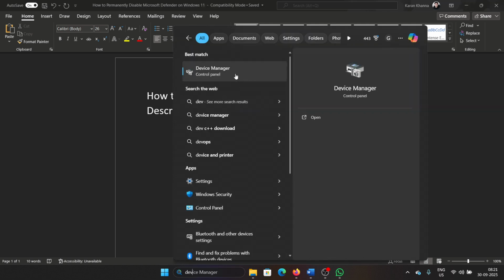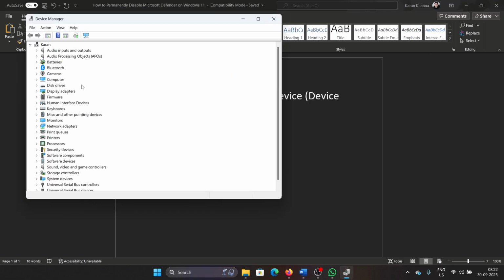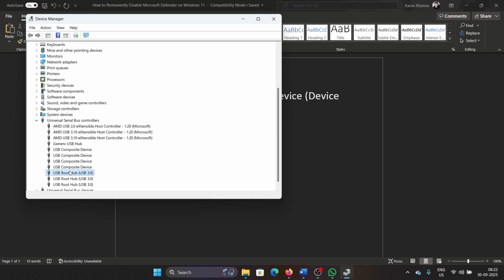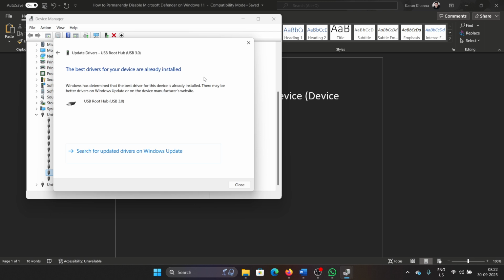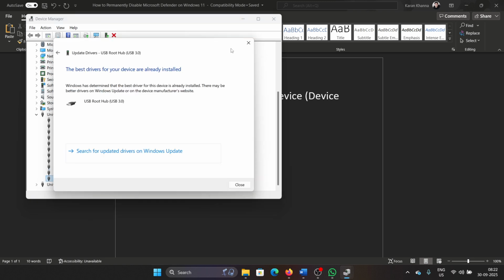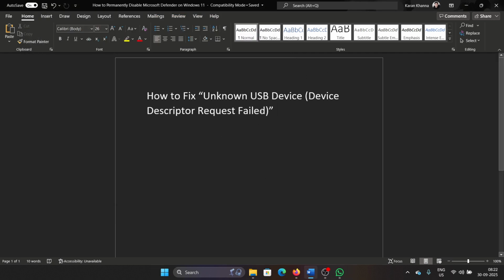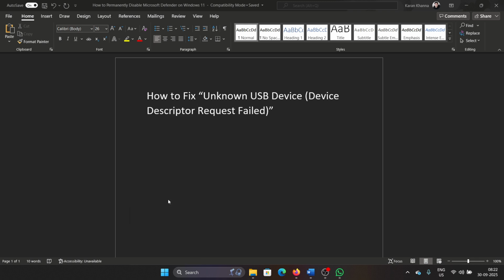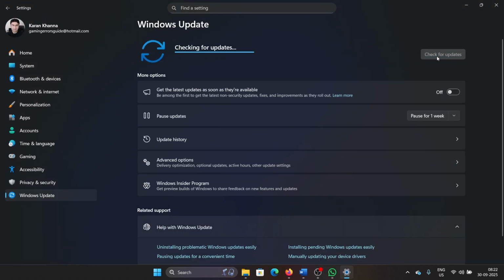How to Fix “Unknown USB Device Device Descriptor Request Failed”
Video Title : How to Fix “Unknown USB Device Device Descriptor Request Failed”

If you wish  to Fix “Unknown USB Device Device Descriptor Request Failed” then please watch this video.